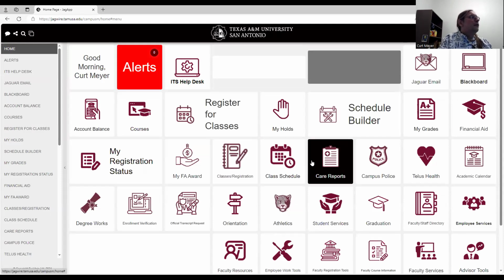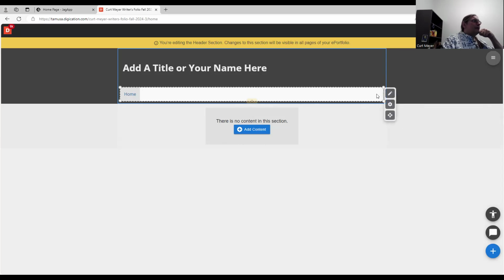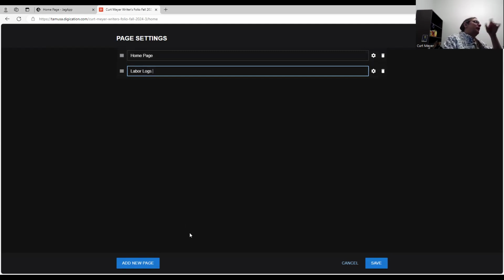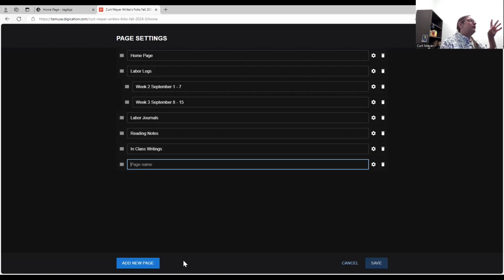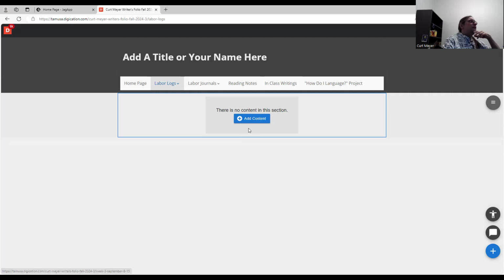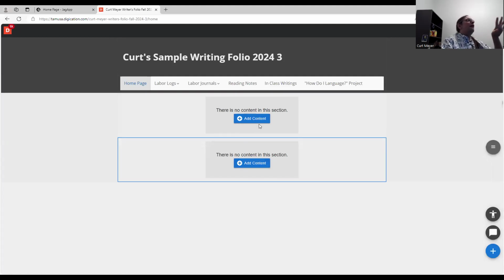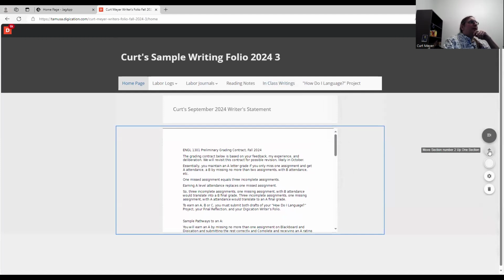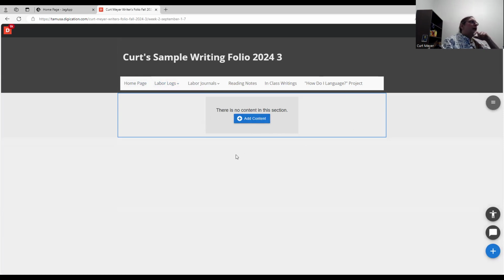Fall 2024 Digication Overview